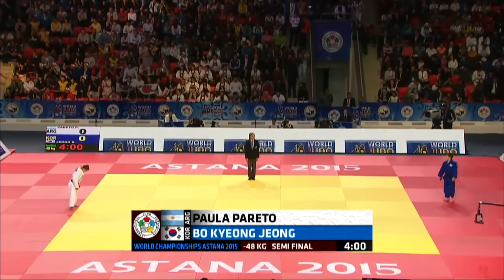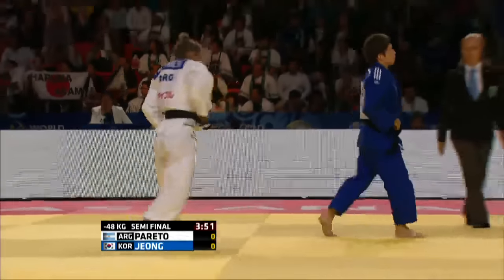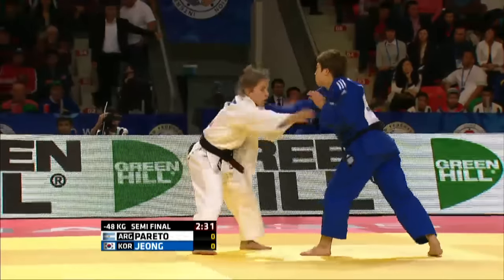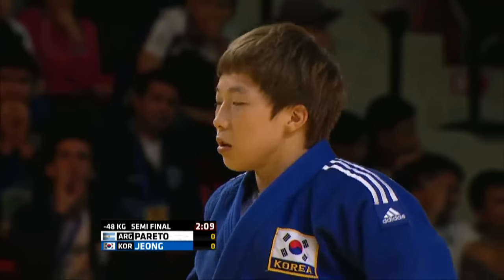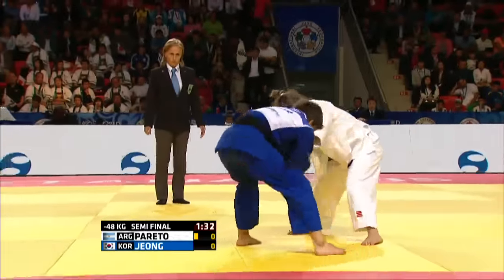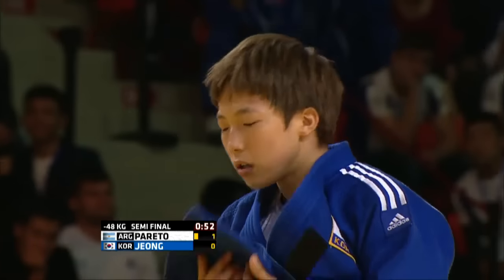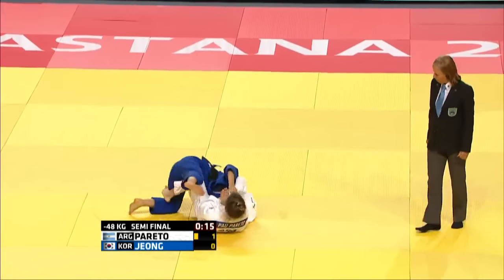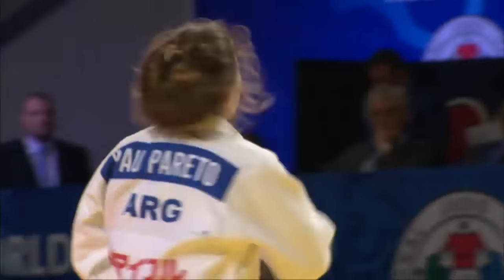Paula Pareto vs Bo Kyeong Jeong World Judo Championships 2015 - Astana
Paula Pareto (Argentina) vs Bo Kyeong Jeong (South Korea) World Judo Championships 2015 - Astana
Judo - 48kg Semi-Final (Woman)